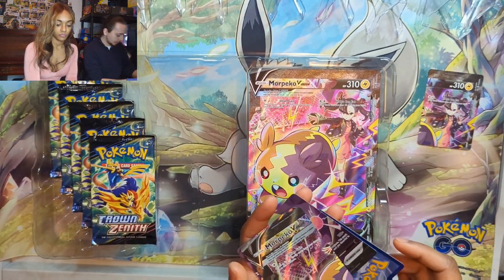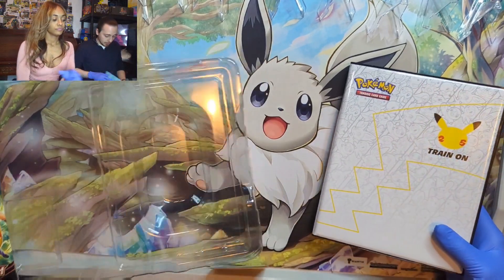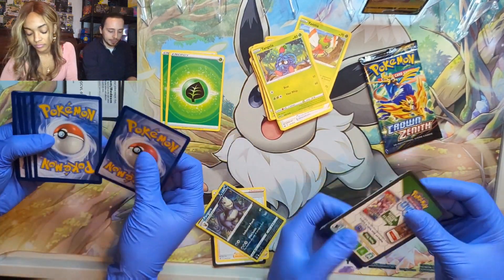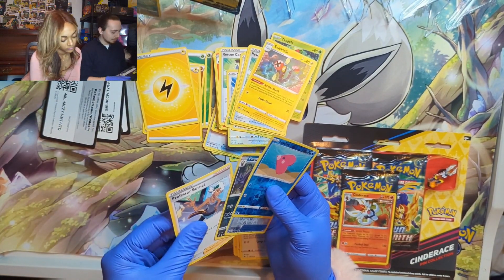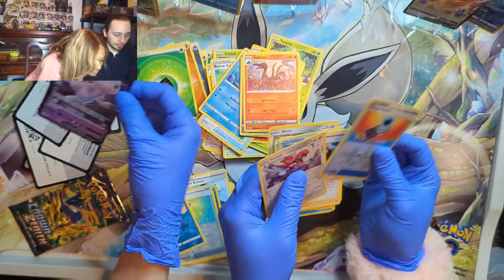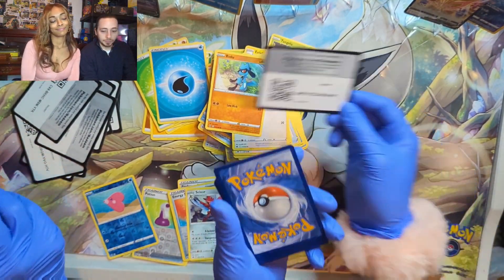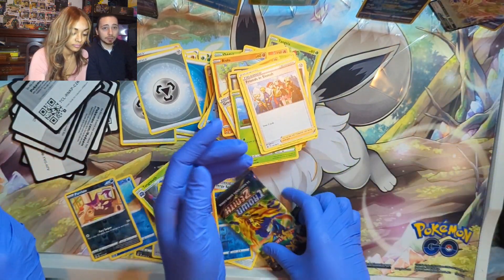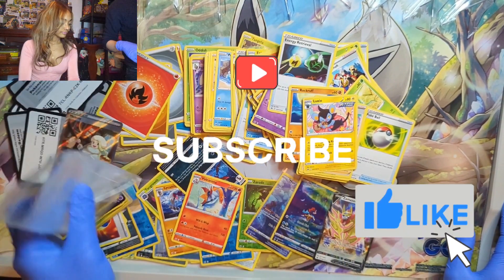Unboxing Crown Zenith Morpeko V-UNION Premium Collection and 3 Pack Pin Blisters!